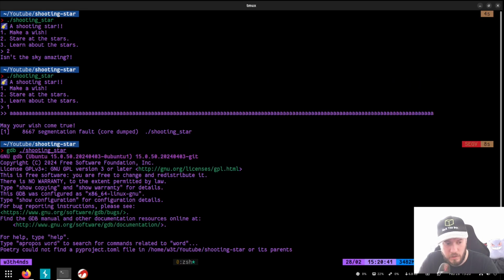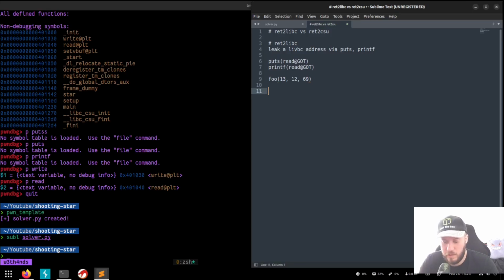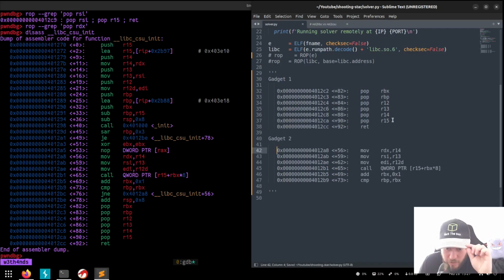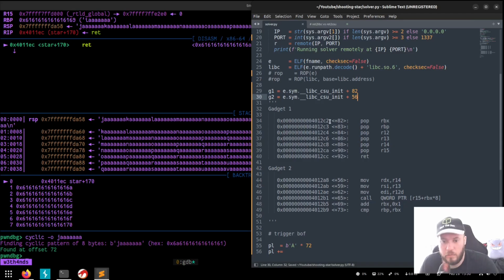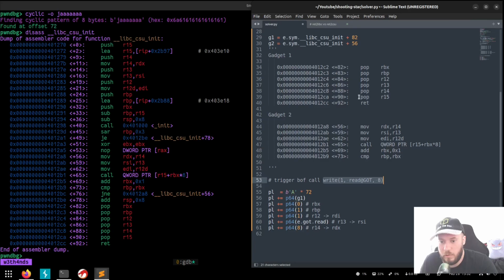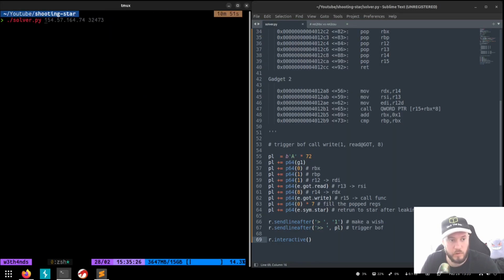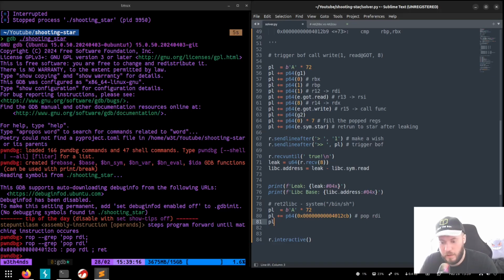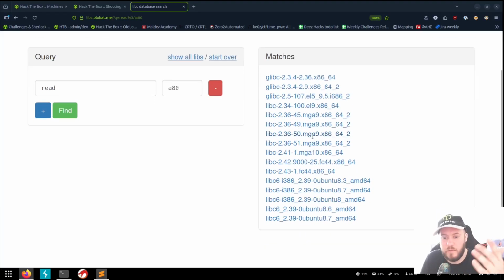HTB Shooting Star pwn challenge - RET2CSU + RET2LIBC technique.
Hack the Box Shooting star writeup/walkthrough. ret2csu technique explained in details.

Chapters:
0:00 Intro
1:55 No printf or puts?
2:25 ret2libc vs ret2csu + small theory
4:49 no pop rdx?
5:20 __libc_csu_init + gadgets
9:32 Crafting gadgets
14:40 libc leak and libc base
15:36 ret2libc
17:38 shell
18:02 Remote vs Local